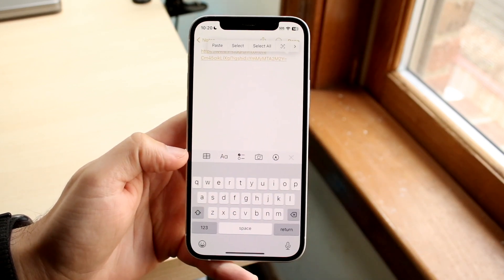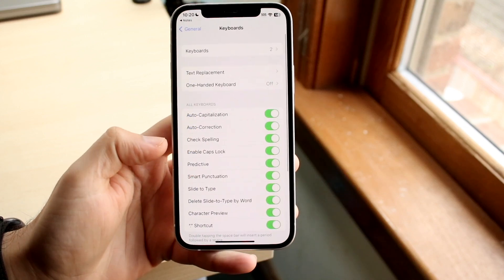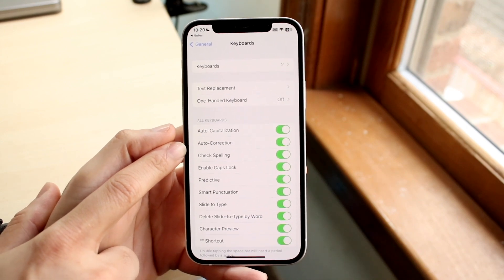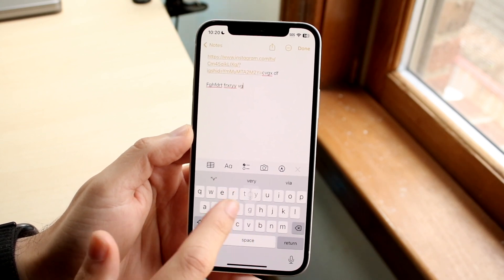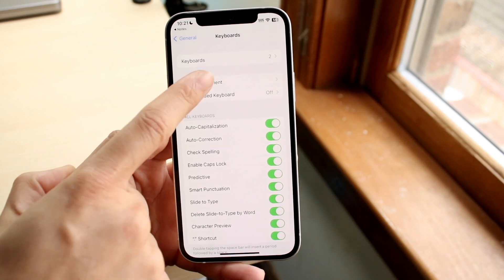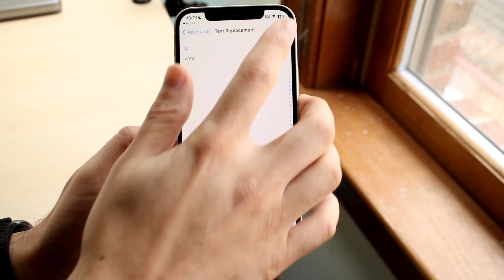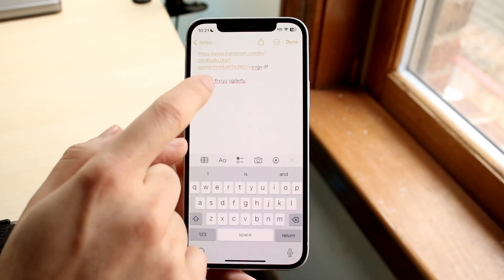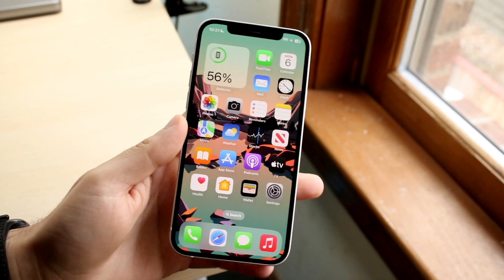How To Turn On/Off Autocorrect On iPhone! (2023)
Here is exactly How To Turn On/Off Autocorrect On iPhone! (2023)